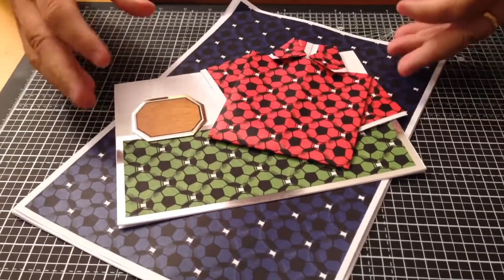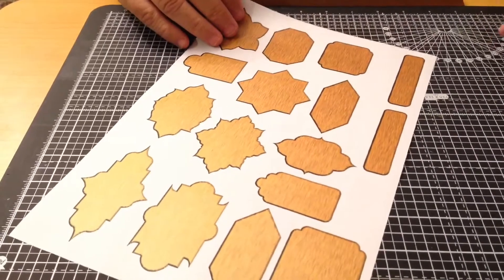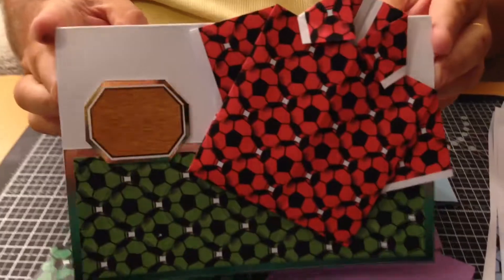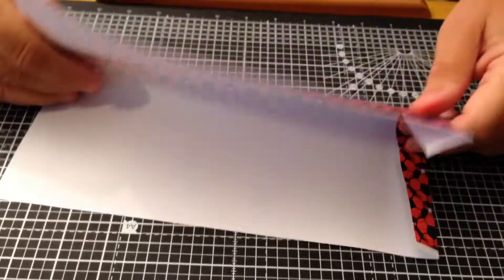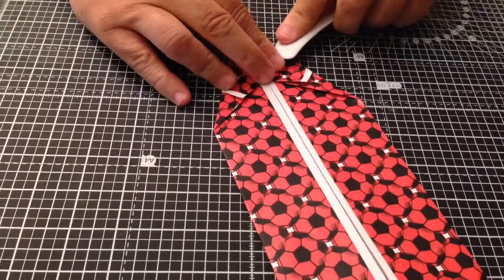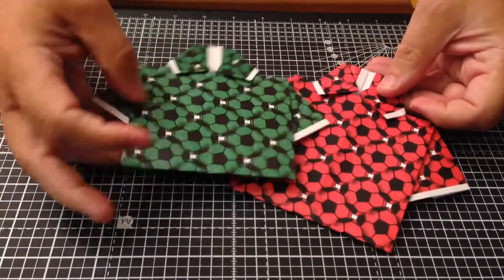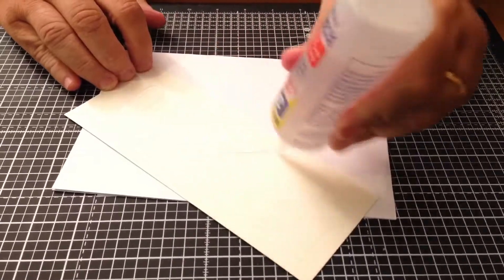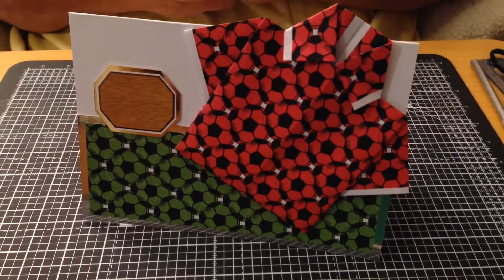GET CREATIVE 16 JUNE 2018 - FREE World Cup Special DOWNLOAD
is where you will find this great download.